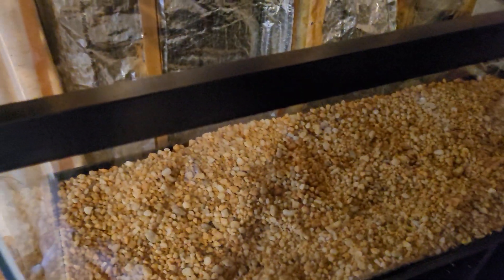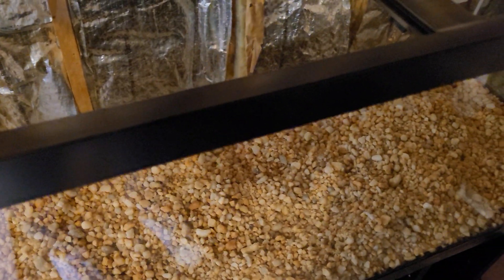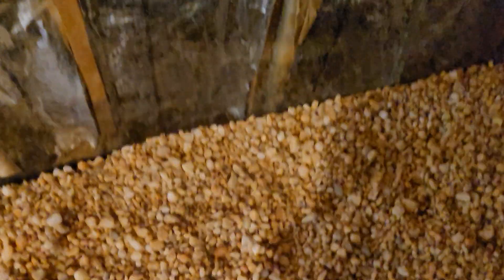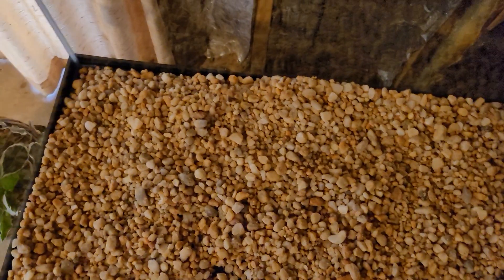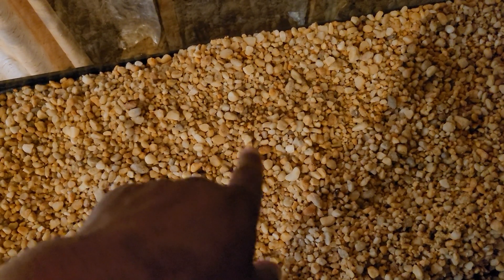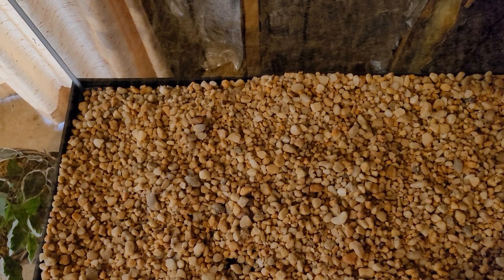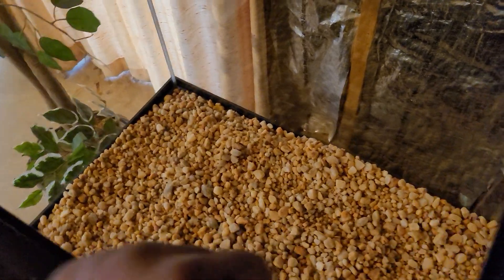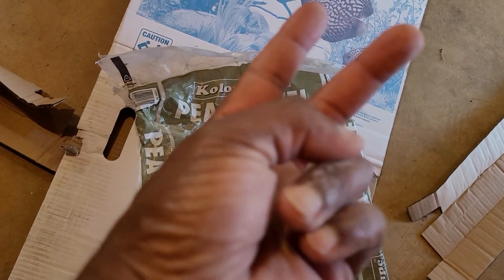How to save money on aquarium gravel hack 🤔